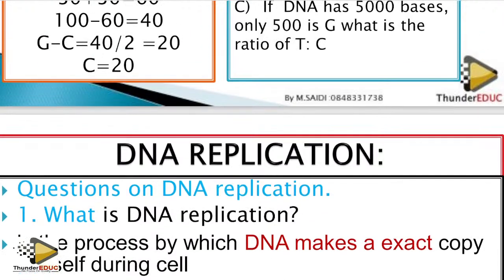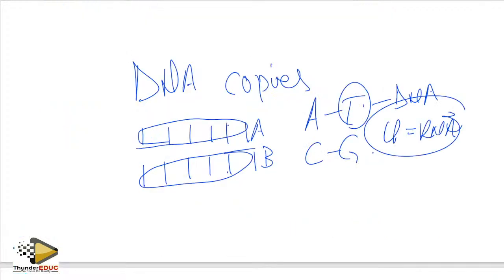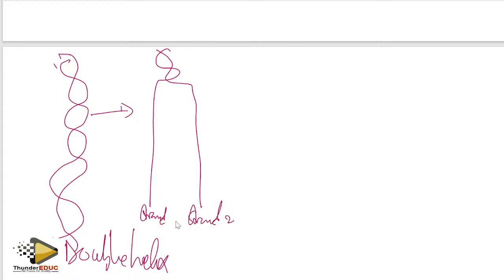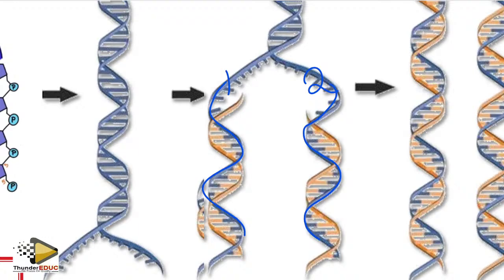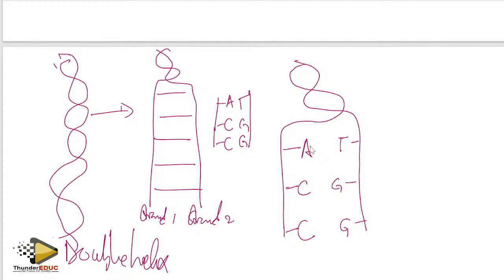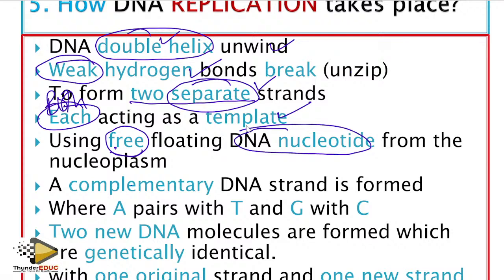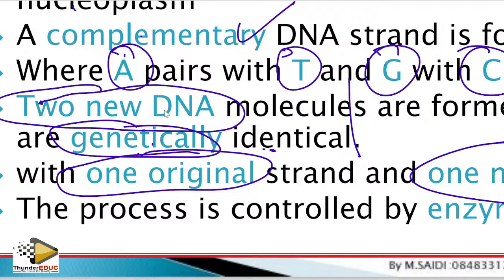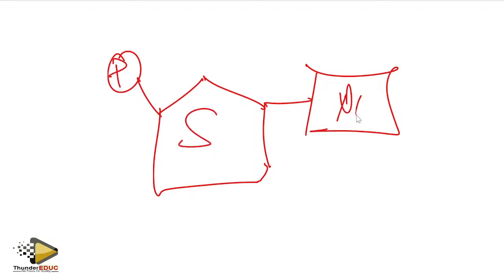DNA REPLICATION (DNA CODE OF LIFE): GRADE 12 LIFE SCIENCES BY M.SAIDI THUNDEREDUC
INTRODUCTION TO DNA CODE OF LIFE : GRADE 12 LIFE SCIENCES  BY M.SAIDI THUNDEREDUC